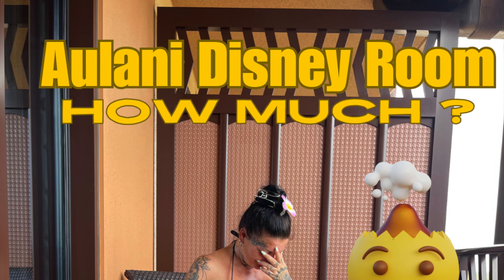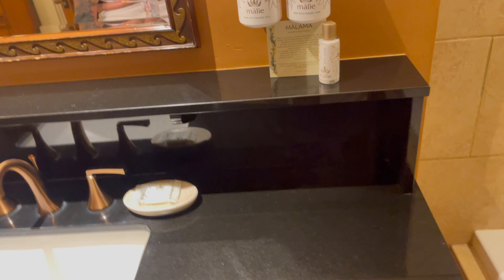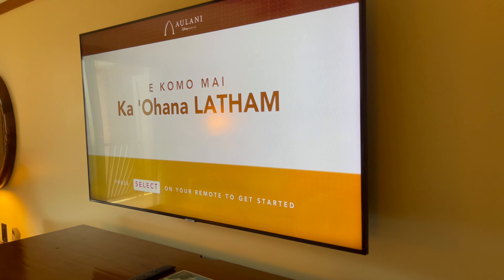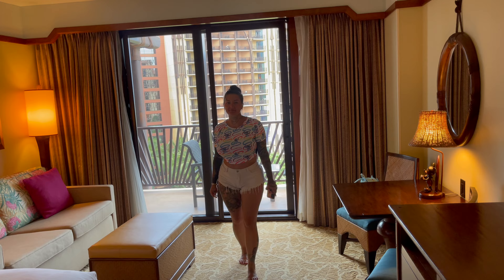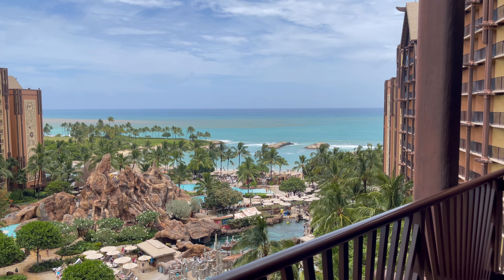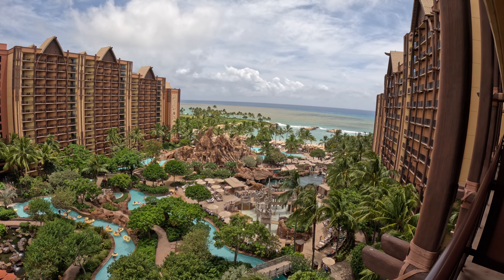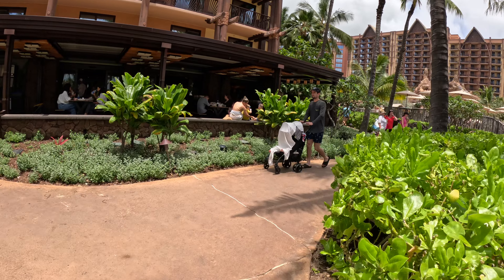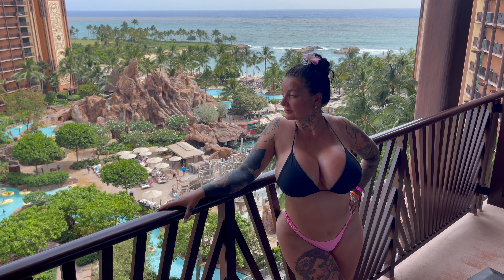Disney Aulani Resort & Spa Room Tour Ocean View Ko Olina Hawaii How much to Stay Here ? Come Look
Welcome.
Here is a look at an Ocean Front Room at Aulani Disney Resort on the Leeward side of Hawaii. Nestled in Ko Olina Area, right on the beach,.
We were upgraded to an ocean view room, and it was amazing, not sure you could get much better. ( And there is bigger and better ).
This wasn't our first visit to this resort but it was our first stay. The resort over all is amazing and we have way more videos coming on all this.
Also this is the only Disney resort / Hotel in Hawaii. So this Disney Resort and Spa is your go to.

Alli & Brodie

Filmed on iPhone pro max inside the room, all else is GoPro 12 Black Hero.

So follow our journeys in Hawaii and beyond.